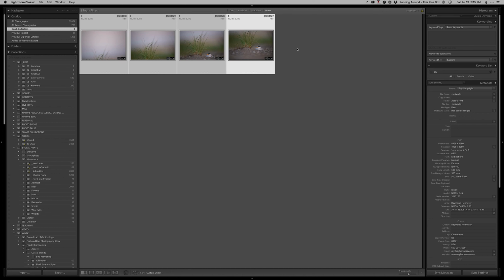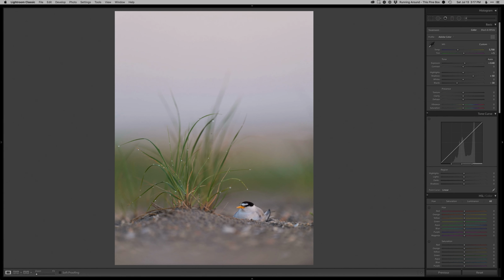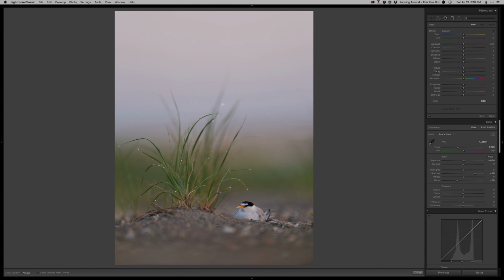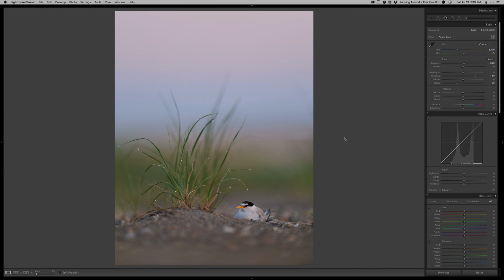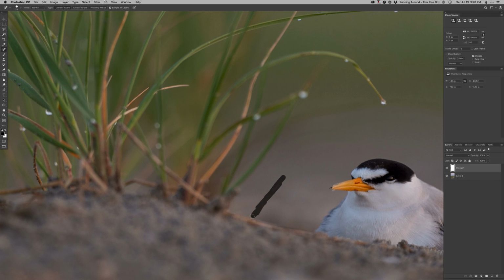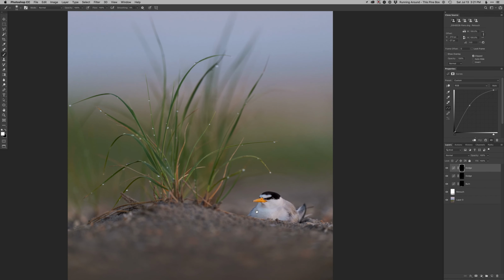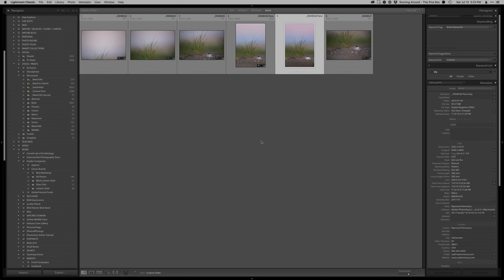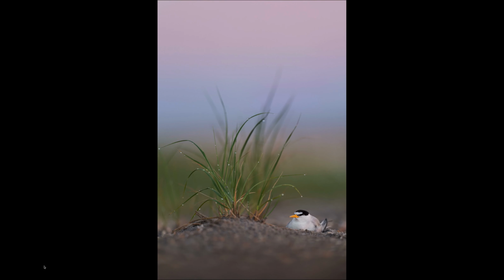Realtime Edit - Least Tern Pano Stitch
A realtime edit of a Least Tern including 4 photos stitched together for one final vertical image.